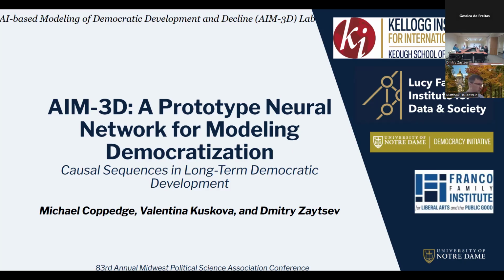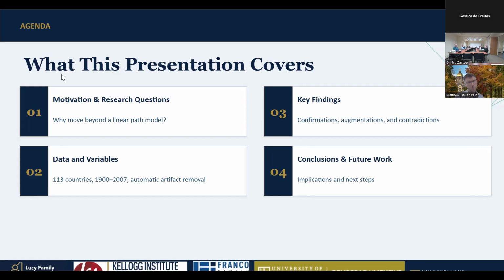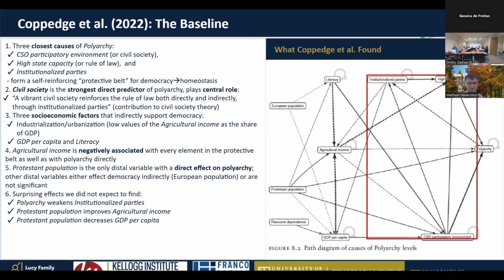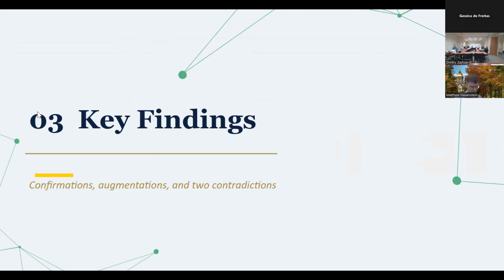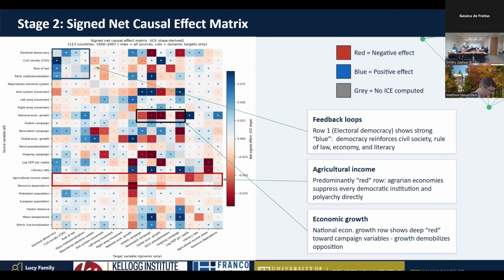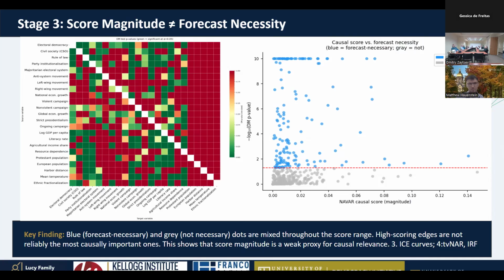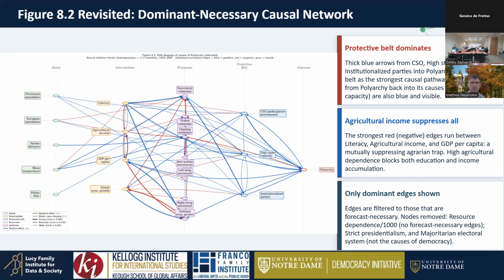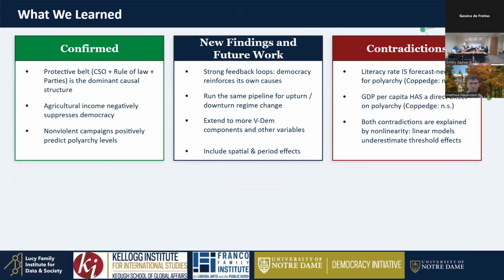CPS4D | 05/07/26 | AIM-3D: A Prototype Neural Network for Modeling Democratization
At the final meeting of the semester, the Computational Political Science for Democracy (CPS4D) Working Group presented ongoing research on the use of artificial intelligence and machine learning methods to model democratic development and democratic change. The presentation featured collaborative work by Michael Coppedge, Dmitry Zaytsev, Valya Kuskova, and collaborators.

The project seeks to improve upon traditional structural equation and path models commonly used in democratization research by employing AI-based methods capable of identifying nonlinear relationships, feedback loops, and complex causal interactions across large sets of political and socioeconomic variables. The broader goal is to develop computational models that can better explain both democratic stability and democratic change over time.

The presentation focused on a neural vector autoregression framework trained on cross-national panel data drawn primarily from the Varieties of Democracy (V-Dem) project and related international datasets. The model uses electoral democracy (polyarchy) as the principal outcome variable and examines how institutional, social, and economic factors interact dynamically over time.

A central finding of the analysis is the importance of what the authors describe as a “protective belt” surrounding democracy. Variables such as civil society participation, state capacity, and rule of law, and institutionalized political parties appear to reinforce one another and contribute to democratic stability through mutually reinforcing feedback effects. The AI-based model not only confirmed several relationships identified in earlier path analyses, but also uncovered additional feedback dynamics and nonlinear relationships that were not captured in the original framework.

The researchers also highlighted the distinction between variables that are causally influential and variables that are most necessary for accurate forecasting. Some variables with relatively modest causal effects nonetheless proved highly important for predictive performance, particularly when nonlinear or threshold relationships were involved. This distinction, the presenters argued, illustrates how forecasting-oriented approaches can complement more traditional explanatory models in comparative politics.

Another important contribution of the project is methodological. The AI framework automatically differentiates between variables that function primarily as long-term structural causes, such as geography or historical demographic patterns, and variables that are more responsive to short-term political dynamics. This allows the model to generate a layered representation of democratic development, distinguishing between distal, intermediate, and proximate influences.

The session concluded with a discussion of future directions for the project, including recent conference papers and ongoing publications. Participants discussed both the substantive implications of the findings and the broader potential for integrating computational methods into the study of democracy and political development."